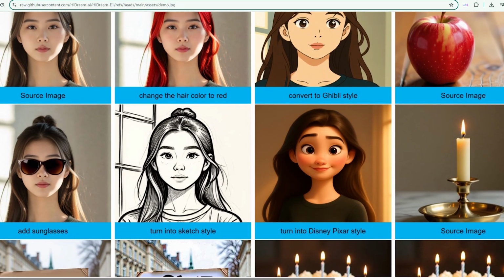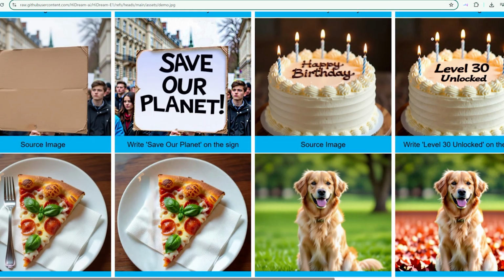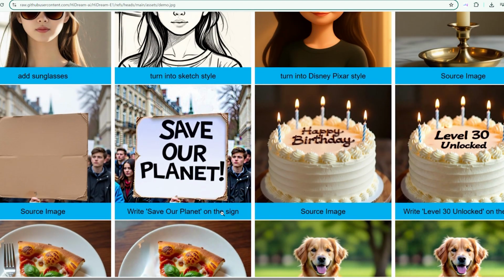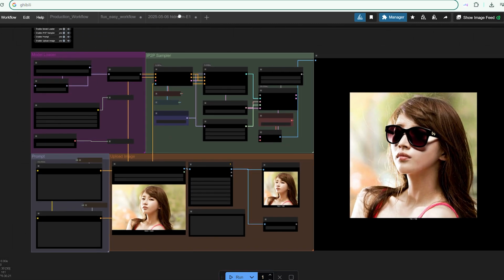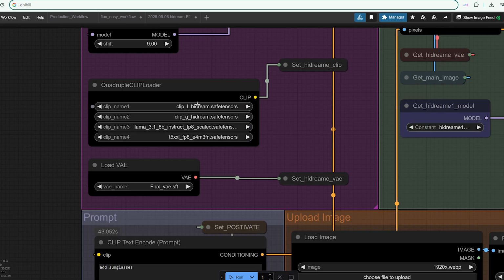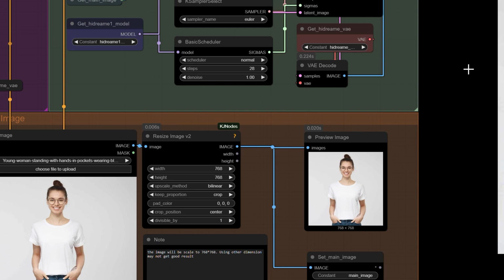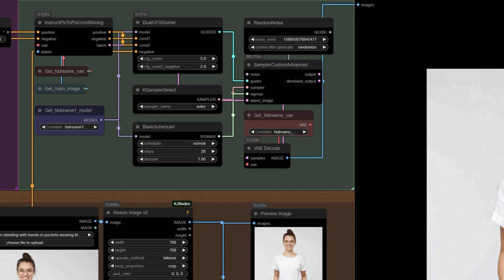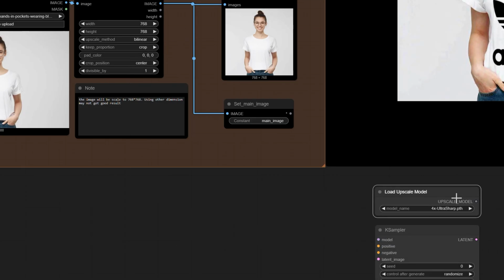Edit Images with Just a Prompt | HiDream-E1 + ComfyUI Tutorial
In this video, we explore HiDream-E1, the latest instruction-based image editor that lets you modify photos using simple natural language — no masks, no Photoshop skills required!

After the success of HiDream I1, this new version focuses on editing existing images with precision using only prompts like:
✔ “Add sunglasses”
✔ “Make the hair red”
✔ “Replace the apple with an orange”
✔ “Convert to Ghibli or Pixar style”
✔ “Add text to a sign”
…and more!

🛠️ What You'll Learn:
✅ What HiDream-E1 is and how it works
✅ Examples of creative edits (adding/removing elements, changing styles, adjusting saturation/brightness)
✅ How to run it locally using ComfyUI
✅ Understanding the model architecture (Clip L, Clip G, LLaMA 3.1, and more)
✅ Workflow setup with GGUF model support
✅ Best practices and limitations (resolution, prompt tuning)

⏱️ Chapters:
00:00 – Intro
01:04 – What is HiDream-E1?
01:44 – ComfyUI Workflow
05:51 – Usages
06:25 – Final Thoughts

💬 What do you think? Could tools like this replace Photoshop for some use cases? Or is it more of a companion? Drop your opinion in the comments — I’d love to hear how you see this fitting into your workflow.

📢 Share this with someone who's tired of manual editing!